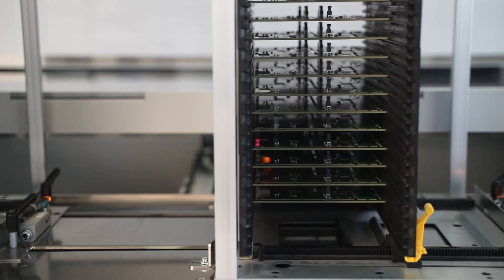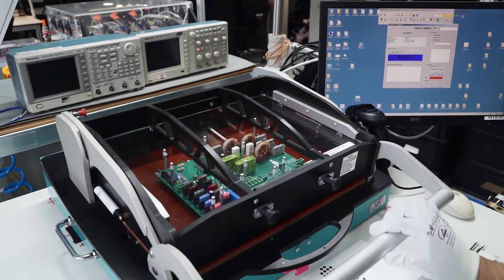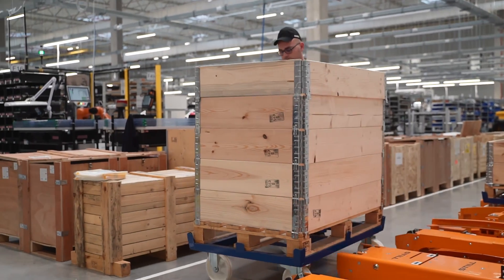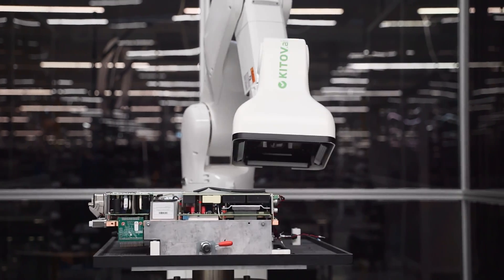PLASMA GENERATOR: How It Is Made?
This video shows the process of constructing a plasma generator, a device used to produce gas that has been ionised into a plasma state. See how a plasma generator is made and the materials and equipment needed, as well as the various stages of assembling the generator.

Plasma is ionised matter with a gas-like state of aggregation. Industrial plasma processes also make it possible to create ultra-thin (only a few to a few tens of nanometres in size) layers on a variety of surfaces: to protect phone displays and glasses glasses, to stop infrared radiation on architectural glass, or to create transparent electronic pathways on OLED displays. A key part of the manufacturing process for the above products are the devices that power the plasma processes to provide the energy needed to produce the plasma. To see how such devices - the result of Polish technical thought - are made, we are today visiting TRUMPF Huettinger.

The first steps are taken to the Research and Development Centre in Zielonka near Warsaw. The process of designing a device to power plasma processes begins with the selection of a device topology to meet all the customer's requirements in terms of voltage, power, frequency or dynamics of operation. This is followed by simulations of the electromagnetic field or coolant flows to check that the design meets the assumed parameters.

When the design is ready, work begins on the prototype device. Designs are created: the printed circuits and the mechanics of the device feeding the plasma process. In parallel, engineers work on the control and control-measurement algorithms to realise the plasma processes. Its design essentially consists of: the heat sink through which the device's cooling water flows, the power components and the circuit boards, but all the components that make up a plasma generator are around 30 000. By comparison, the average car is made up of around 12 000 parts.

Finally, it is necessary to verify how the device will perform in real working conditions - the plasma chambers at the Research and Development Centre in Zielonka allow the processes powered by the TRUMPF device to be replicated at the end customer.  If the device meets all requirements - series production can begin. The materials that will be mounted on the board, i.e. resistors, capacitors, integrated circuits, are mainly delivered in reels and registered in the system. The reels travel to the appropriate rack and from there go into production. They are first placed in the feeders and then installed in the corresponding line module. And now comes the process of assembling the through-hole components. Various types of capacitors and connectors are placed on the boards by the operators.

And once again we change location. We are now in the production hall in Warsaw's Targówek district. This is where the electronics and other components that make up the equipment that powers the plasma processes arrive. From the warehouse, all the components are transferred to the assembly stations. On this occasion, we can also show other modern logistics solutions
 reminiscent of parcel machines - these are used in the company to exchange non-production materials between individual buildings. It is time for functional tests, during which it is verified that the equipment is operating according to specification and load tests are performed under extreme conditions.  All production data and test results are recorded in the ERP system.

 The equipment powering the plasma processes can be located in the power control cabinets. This is done at the TRUMPF plant in Marki where control and electrical cabinets are manufactured for the entire TRUMPF Group. However, the finished generators are usually packed into crates . They go to customers all over the world.